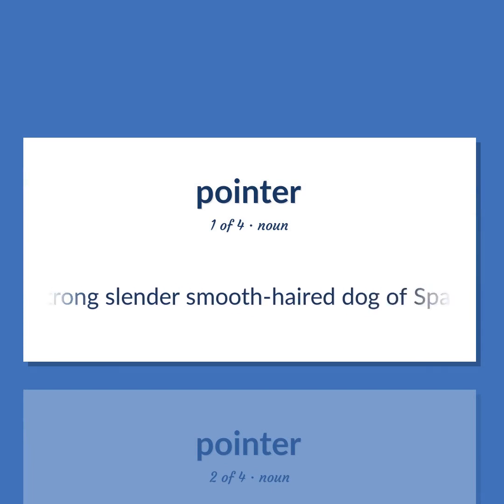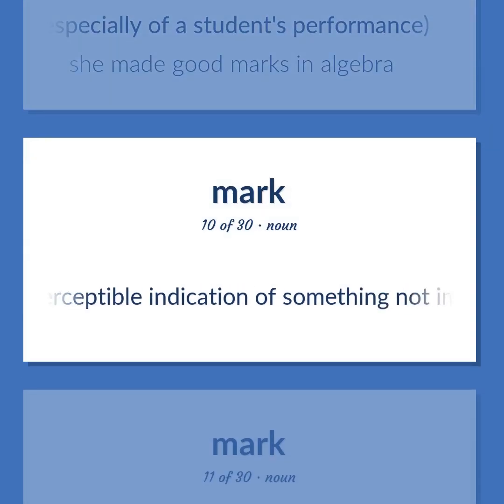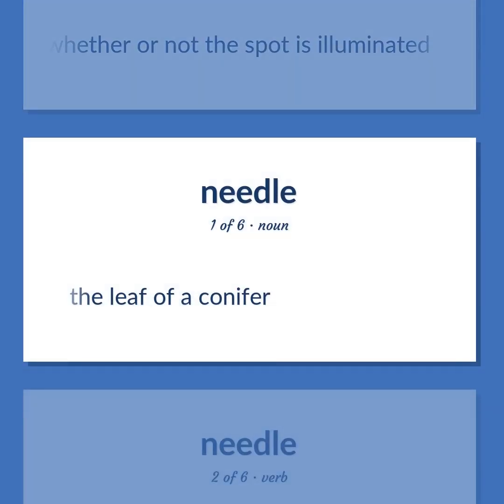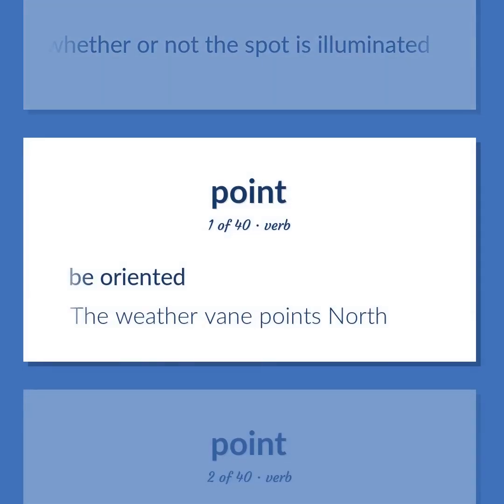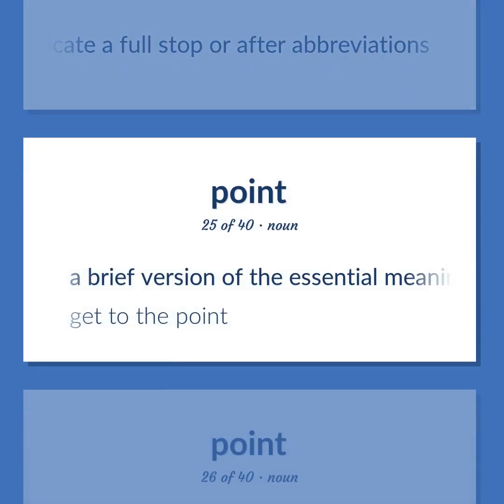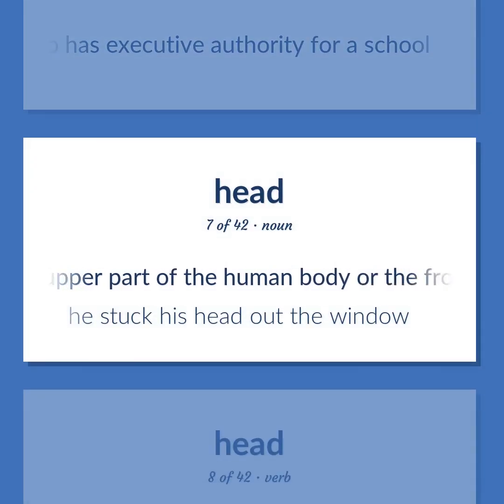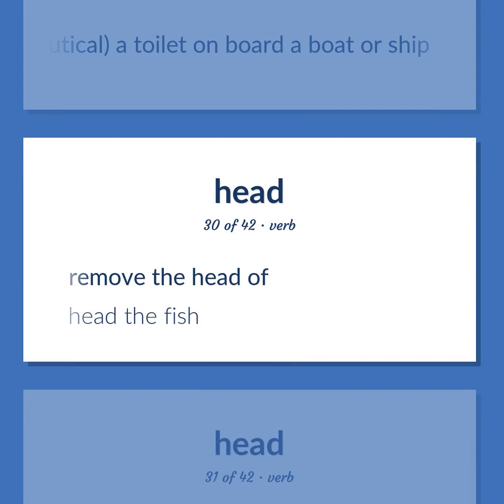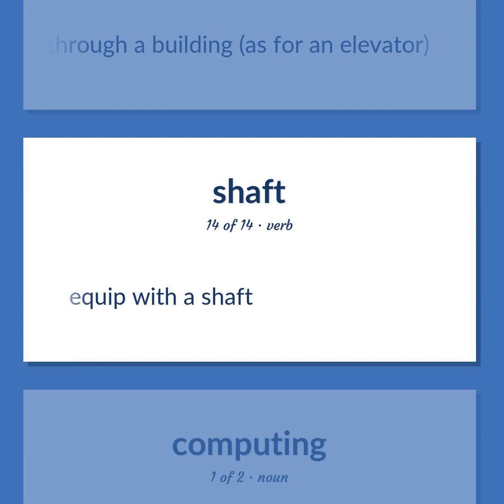Pointer - 170 English Vocabulary Flashcards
POINTER meaning. Following our free educational materials, you learn English in a great way with ease and efficiency.